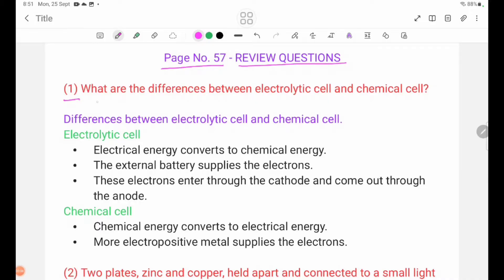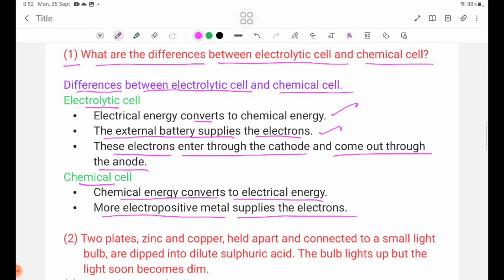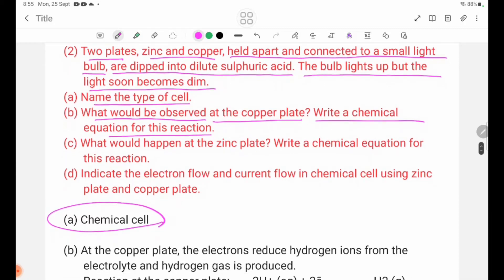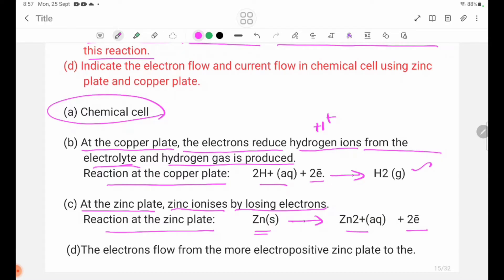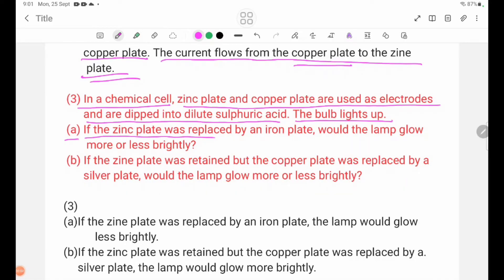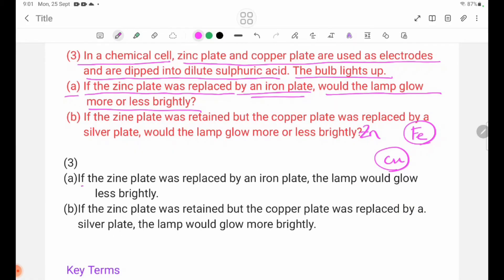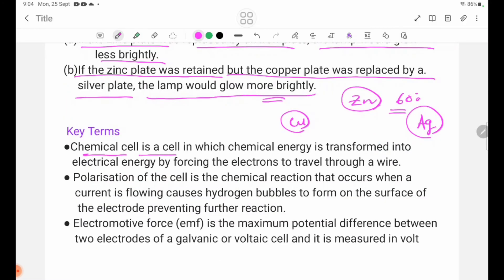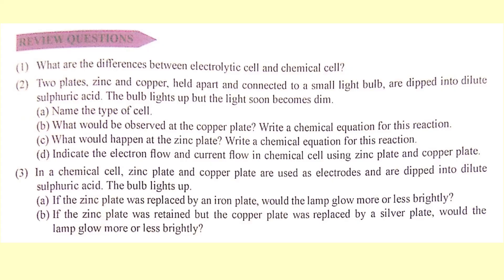Grade 11Chemistry New Course Chapter-4 Electrolysis Review Questions and Key Terms